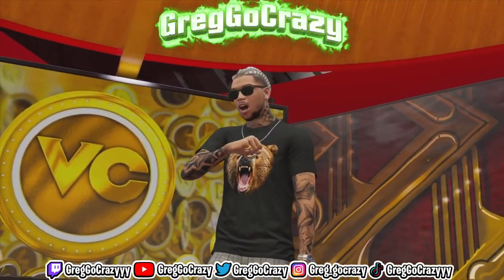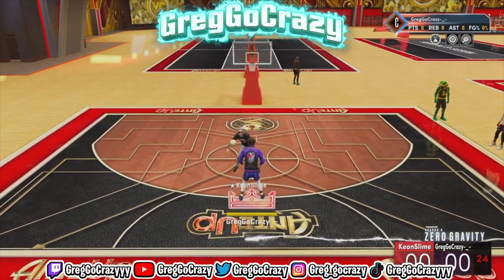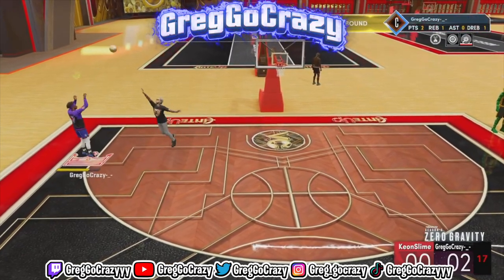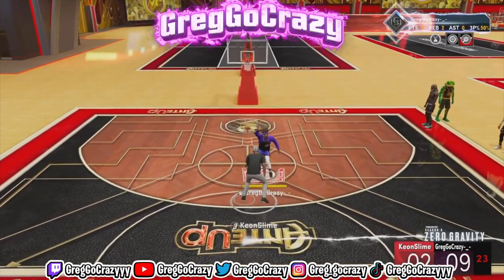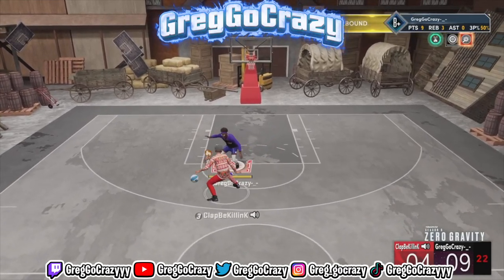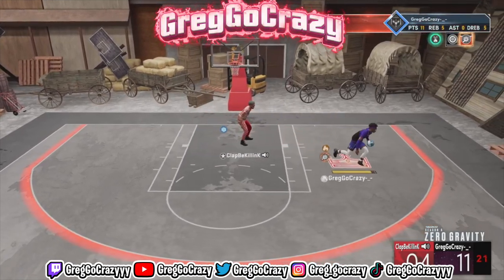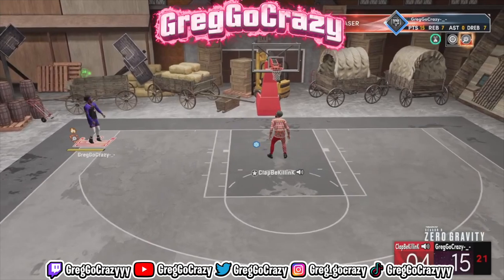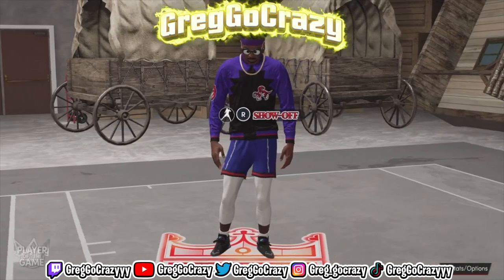I FOUND A *NEW* SPEEDBOOOST MOVE ON THAT IS GUARANTEED TO GET YOU OPEN ON NBA 2K22 !!!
This move is so simple, but effective and it makes you blow right by your defenders on NBA 2K22.

2-way slashing playmaker
Shooting 2-way slashing playmaker
2-way slashing playmaker with sharp takeover
3 and D point
Defensive anchor
2-way slashing playmaker
7’3 stretch
Balanced scorer
2-way slashing playmaker with contact dunks
Menace
Menace badge
100 Badges
100 Badge Demigod
96 Badge Upgrades
Best Badges
Best Build
Rarest Build
NBA 2K22
Current-Gen
Next-Gen
PS5